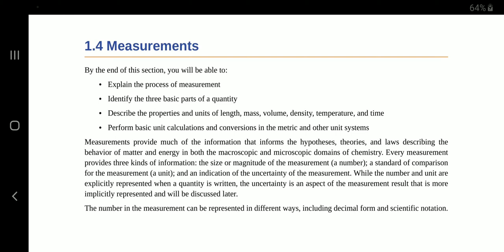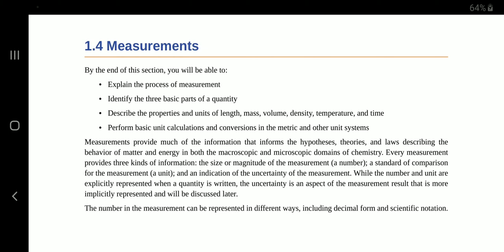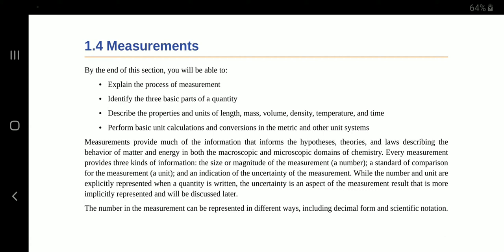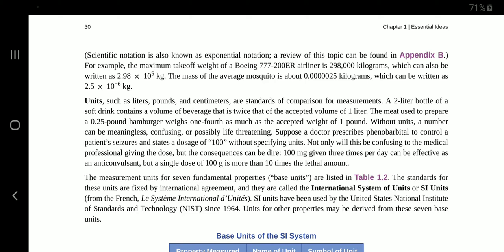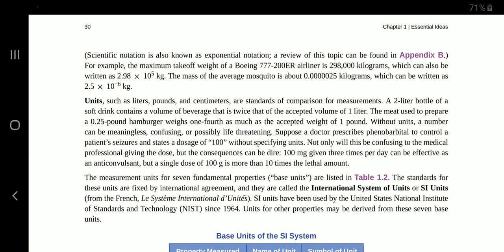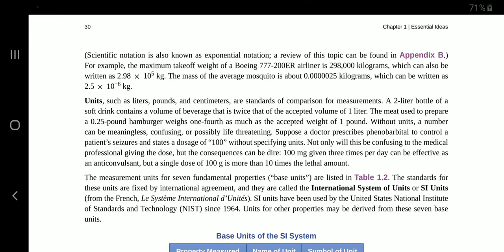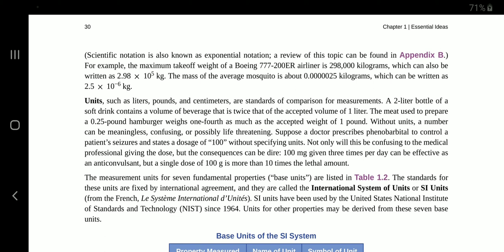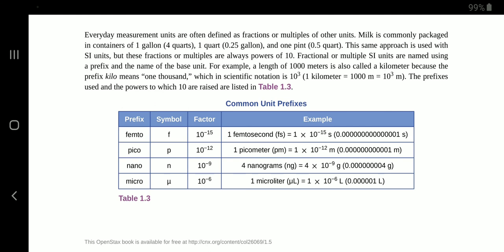Reading Chemistry - Measurements - Source: OpenStax.org - Read by Marco Cossu